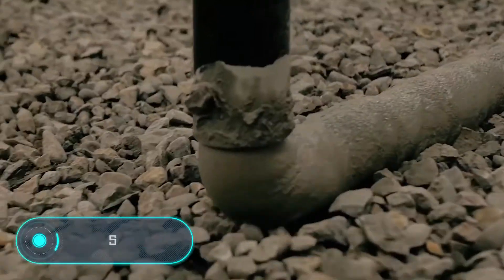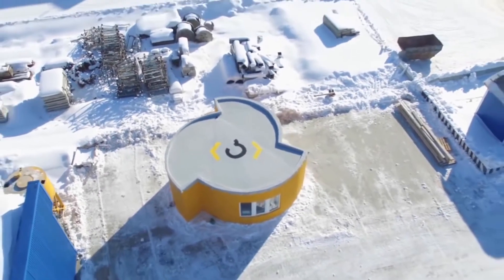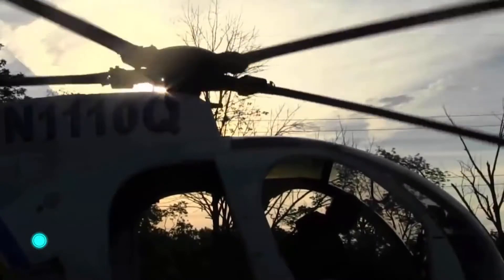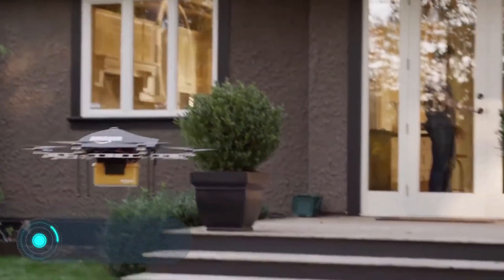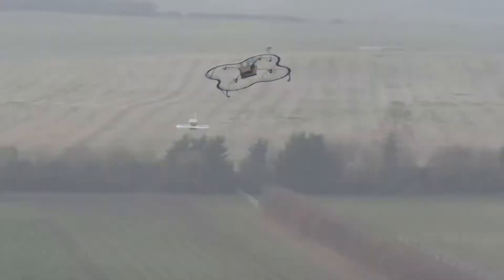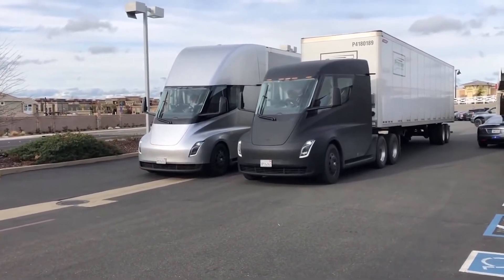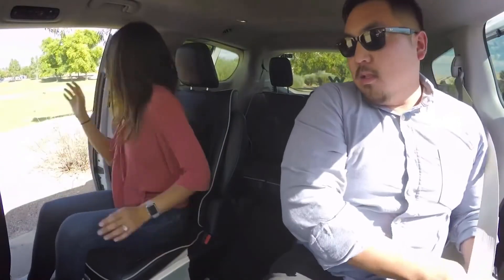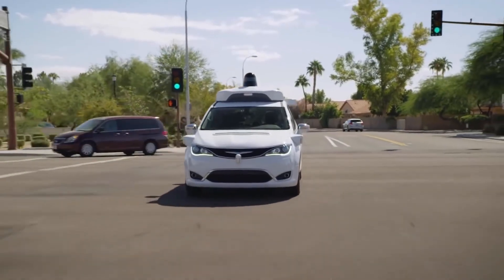TOP 5 New technologies that will blow your mind!